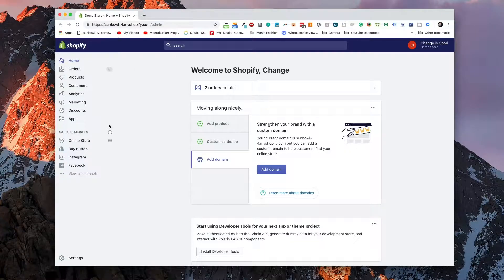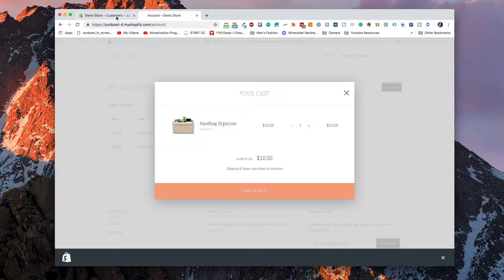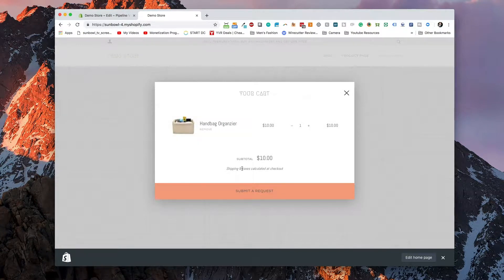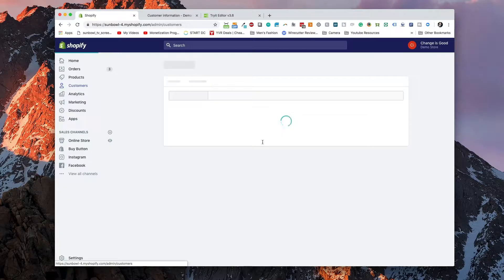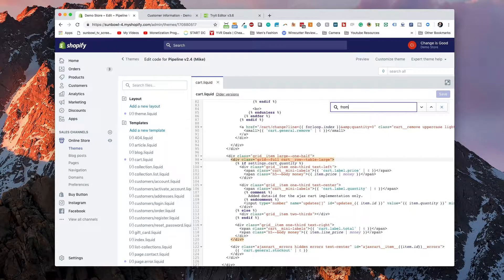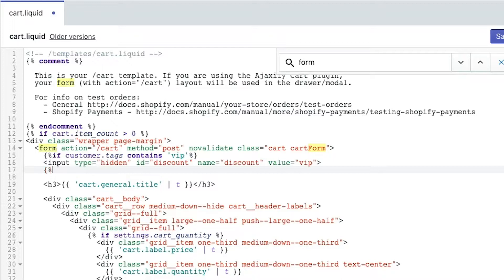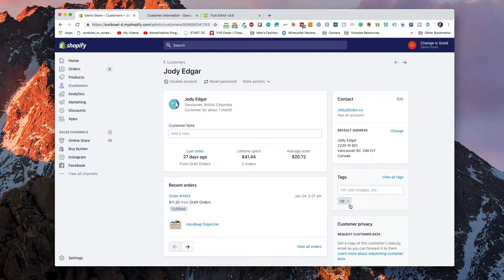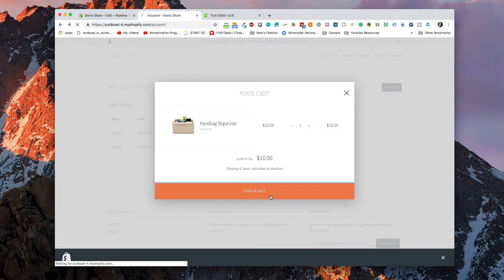Automatic Discounts For Tagged Customers (Shopify Basics)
In this tutorial I teach you to automatically offer VIP discounts to tagged customers.